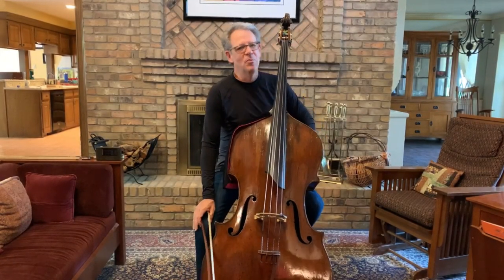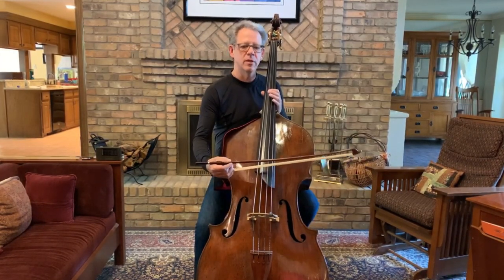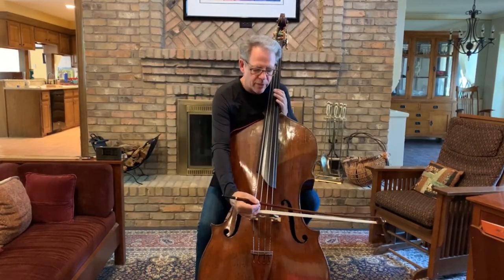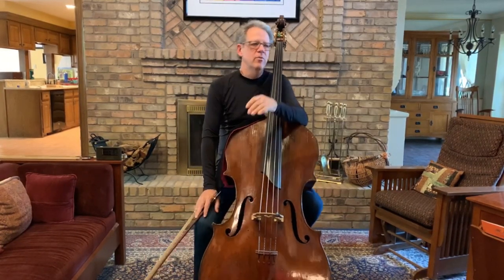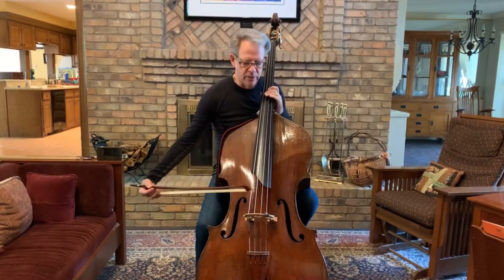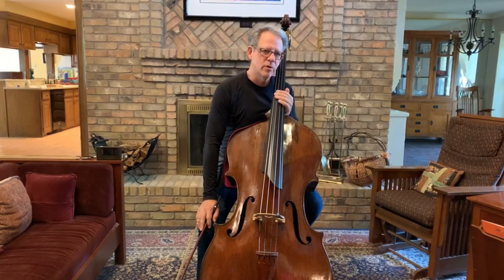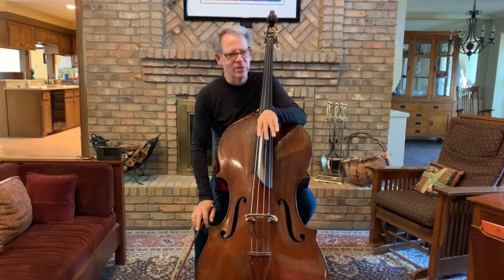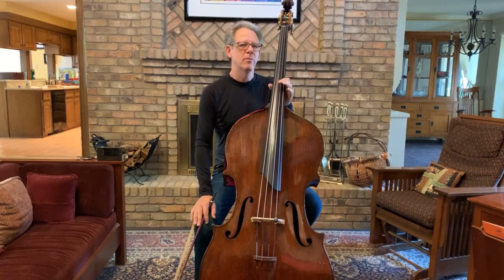Long Bow - Bridge, Fingerboard: Torturous Exercises for the Double Bass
A demonstration of the Long Bow - Bridge, and Long Bow - Fingerboard Exercise, from Dr. Morton's Torturous Exercises for the Double Bass.

PURPOSE: To build a rich tone, volume, projection, and bow control. Also, to learn where the limits of tone production are and how to play near them.

Take it easy! As with playing anything, if at any time you experience pain in the hand or arm, STOP PLAYING IMMEDIATELY, rest awhile, and gently stretch out before resuming practice. Continuing to play with pain may cause damage to the tendons or muscles. (See the video "Hand Stretches for Musicians" by Dr. Morton.)